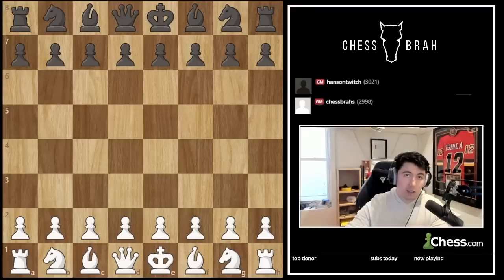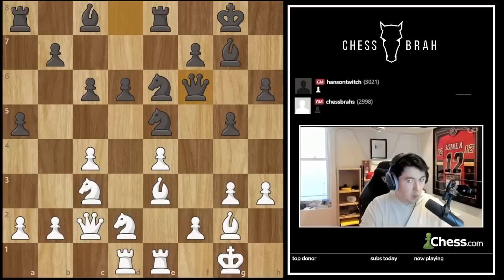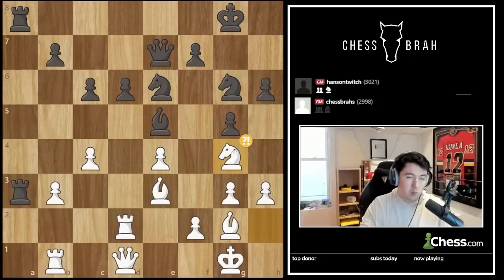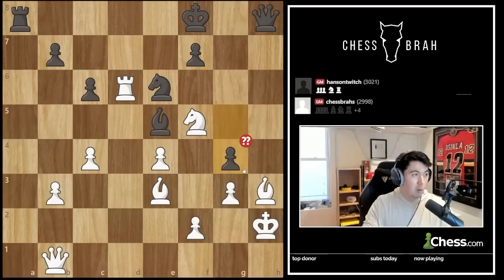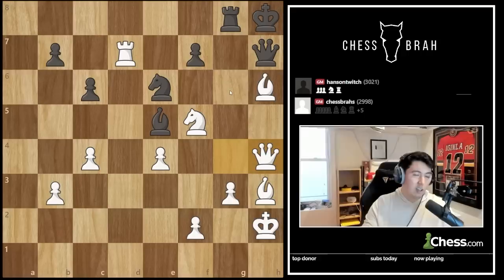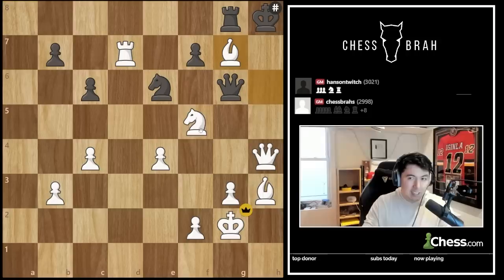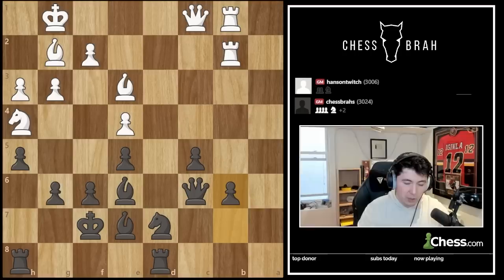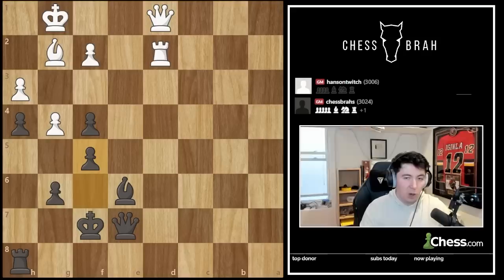I Checkmated Hans Niemann!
Intro- 0:00
Game 1- 0:10
Game 2- 4:40